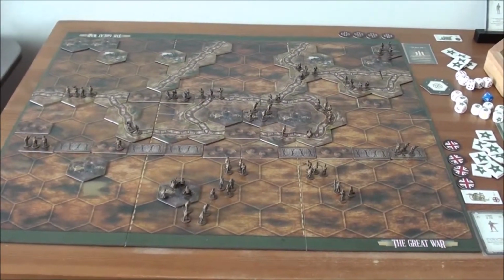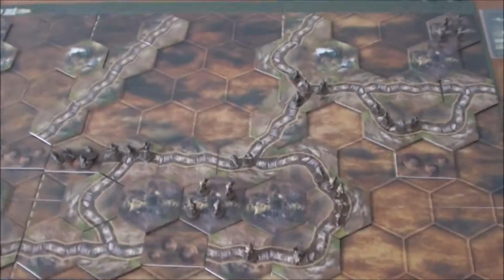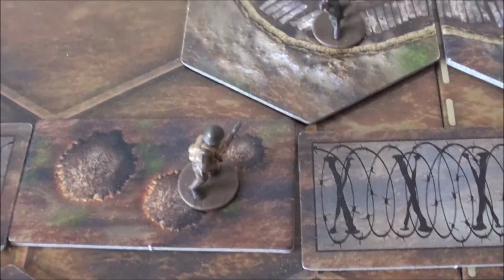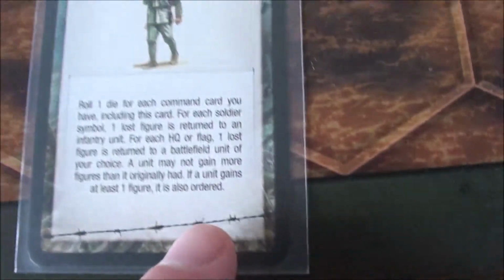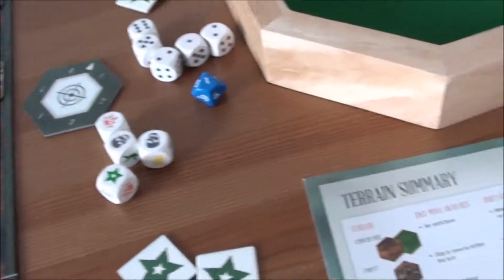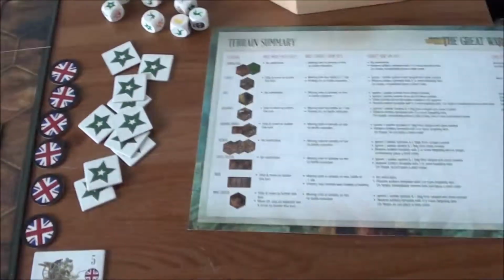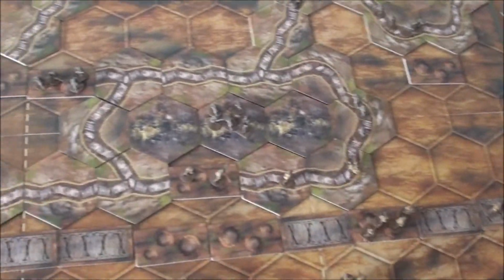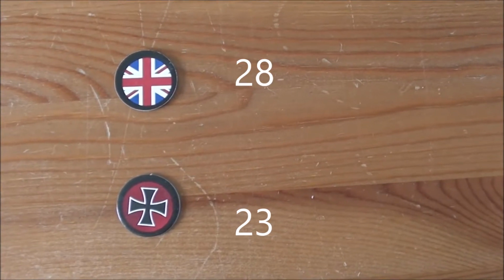The Great War: Scenario #17 (PART 4 OF 4) Battle of the Somme, Montauban 30th Division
I'm playing Richard Borg's The Great War in solo mode with a bunch of house rules.
This video contains game turns 10-11.